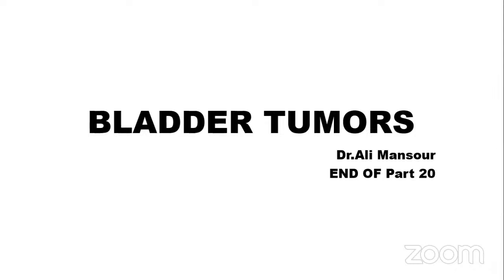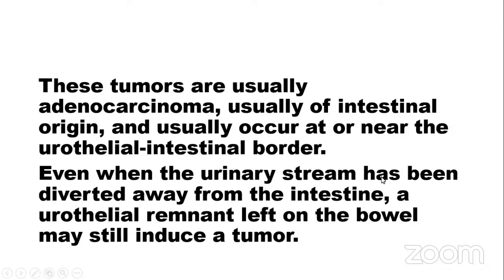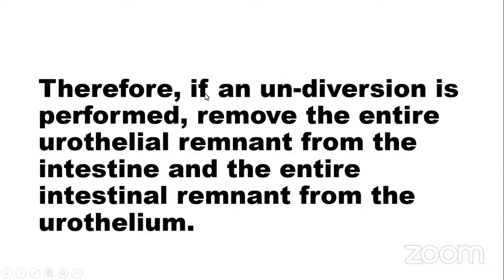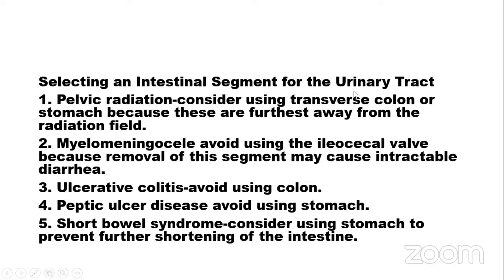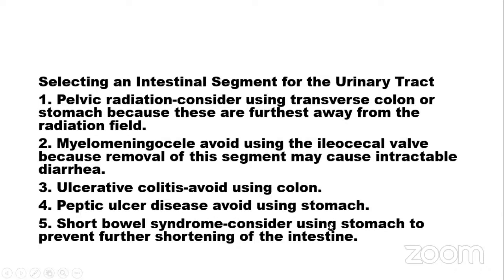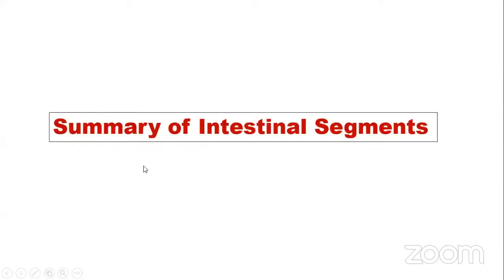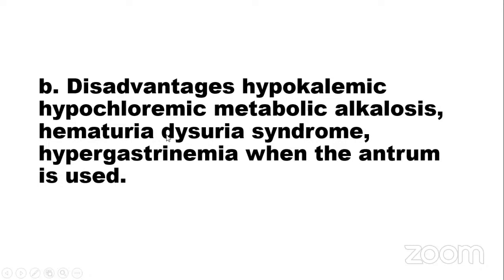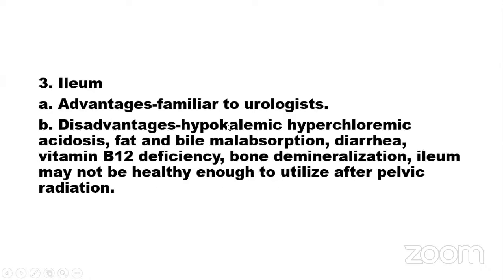Metting For Us's Zoom Meeting